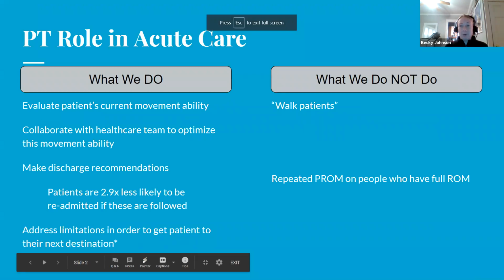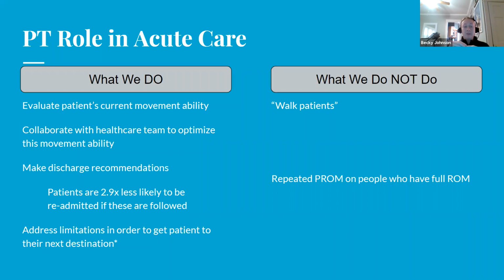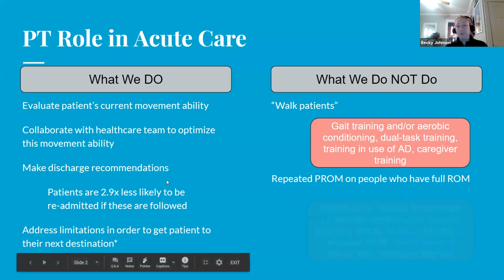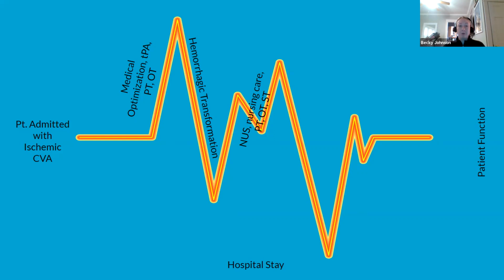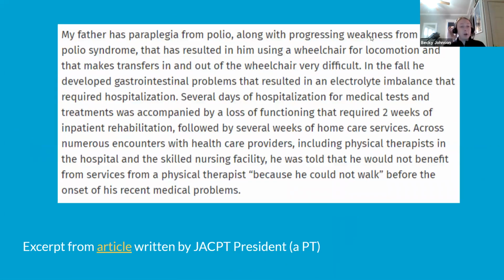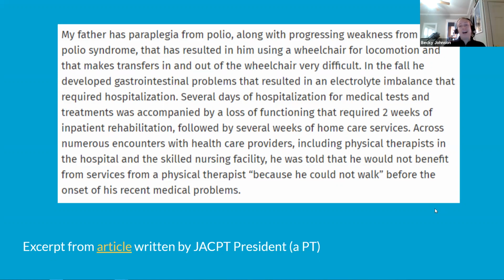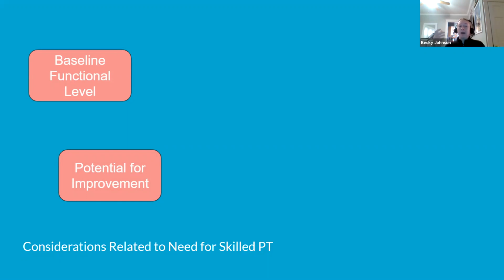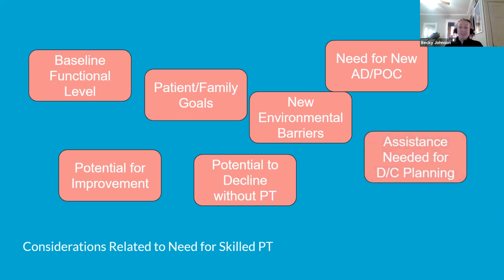PT 688: PT Role in Acute Care